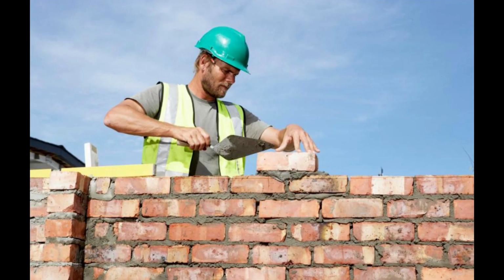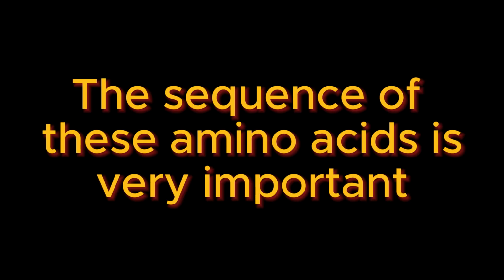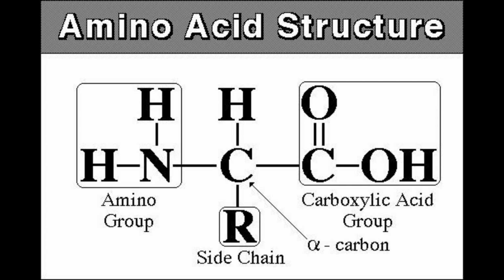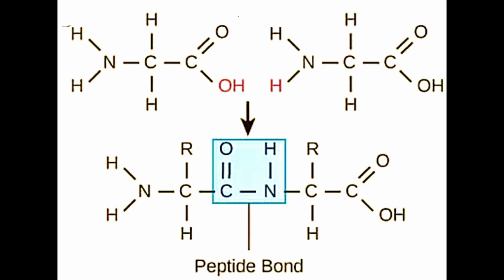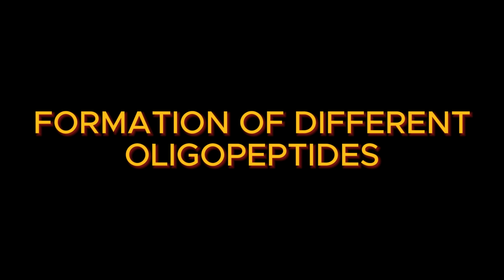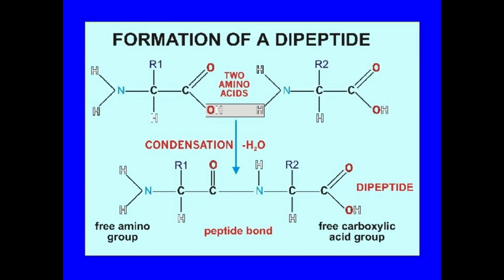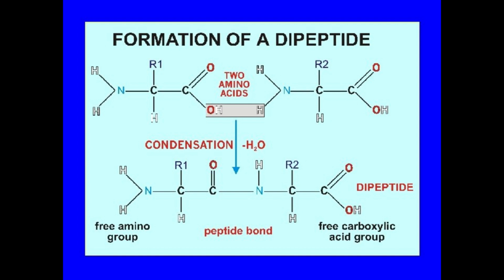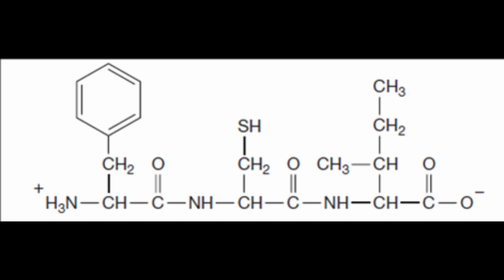PROTEIN METABOLISM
THIS VIDEO SIMPLIFIES AMINO ACID AS THE COVALENT BACKBONE OF PROTEINS